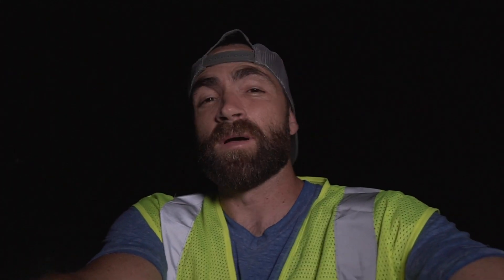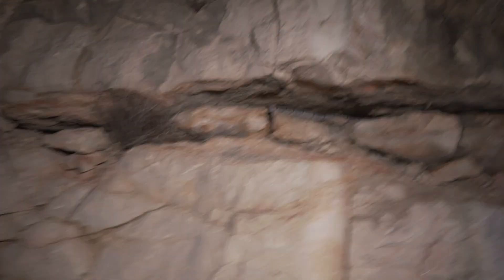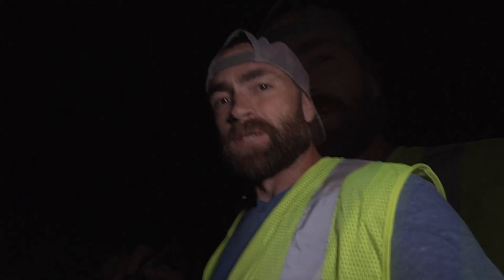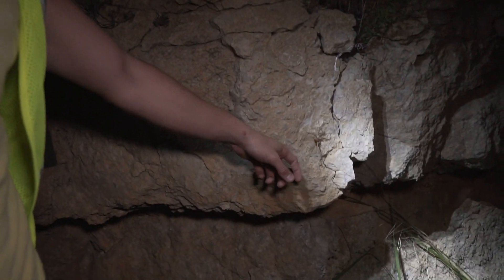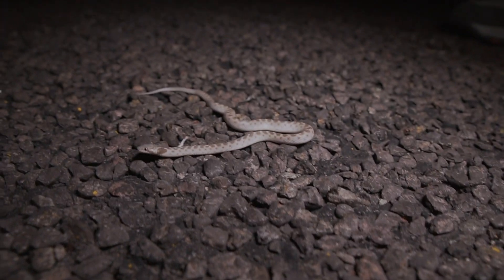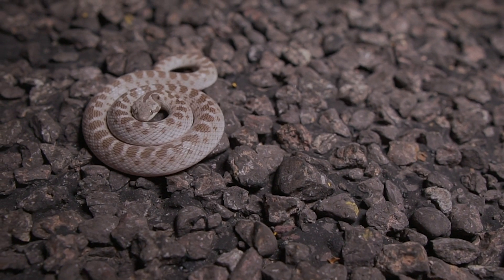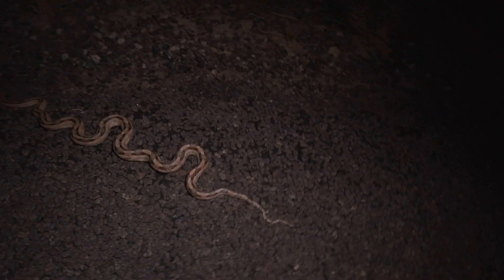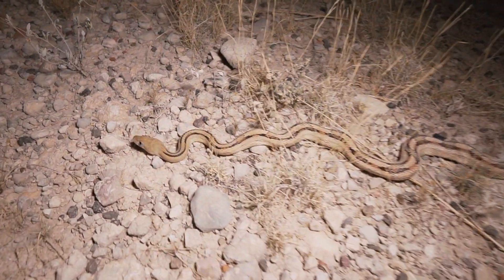We're herping for the snakes of west Texas! Alterna!! Subocs!! Get some! Herp Photography!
Volume three of herping the West Texas area for all the goodies that live here. Lampropeltis alterna, Bogertophis subocularis, etc. We also run through some herp photo tips! Third and final volume of this series! Lets go herping!